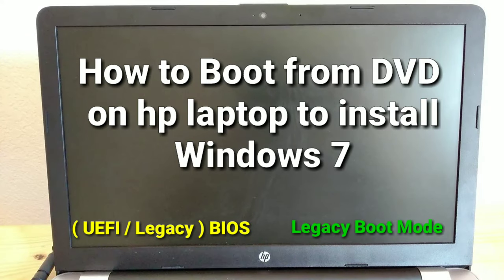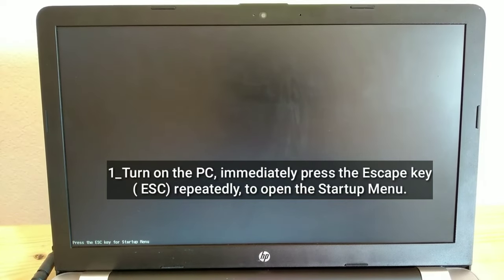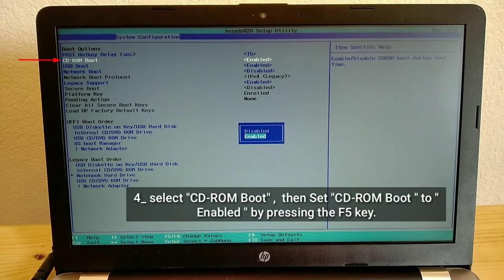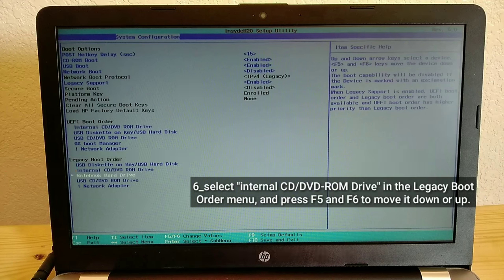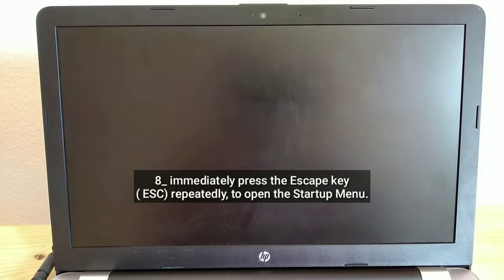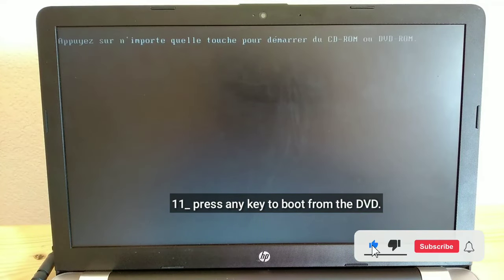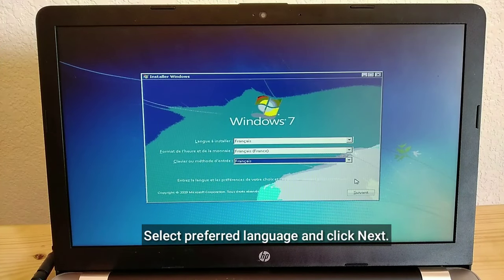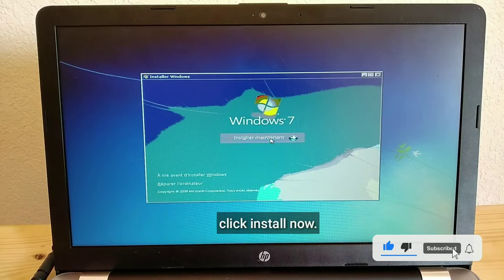How to Boot from DVD on hp laptop to install Windows 7 UEFI Legacy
How to Boot from DVD on hp laptop to install Windows 7 ( UEFI Legacy ) Bios , Legacy Boot Mode.

How to set up Bios ( UEFI Legacy )  to Boot from DVD on hp laptop to install Windows 7 Legacy Boot Mode.

boot from dvd on hp laptop to install windows 7
hp boot from dvd drive
hp boot from dvd
how to boot from dvd in hp laptop
how to boot from cd windows 7 hp laptop
boot hp laptop from cd
hp boot from disc
how to install dvd drive in hp laptop
how to play dvd on hp laptop windows 7
boot laptop from cd
hp laptop boot from dvd
hp boot from usb windows 7
which hp laptop has a dvd drive
hp laptop dvd drive won't open